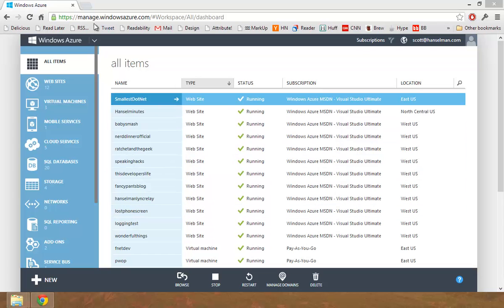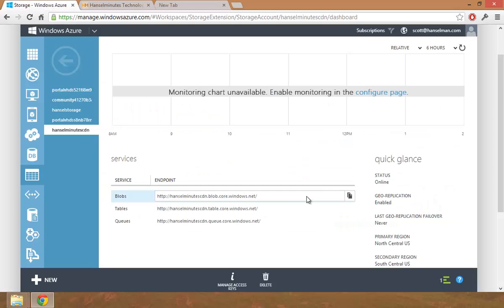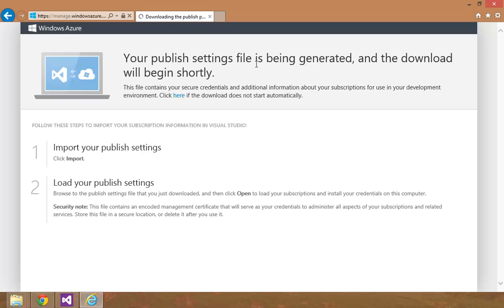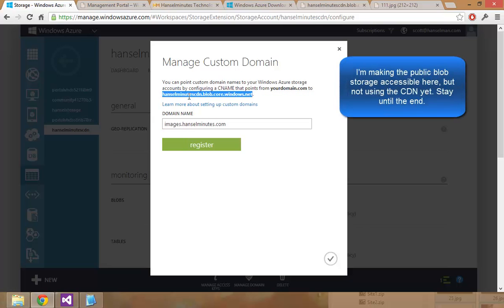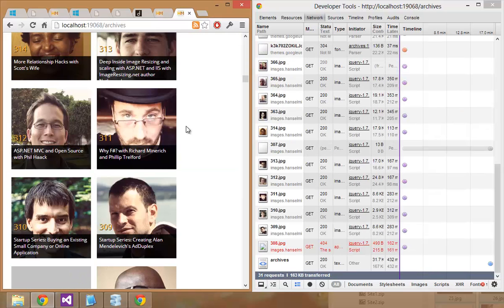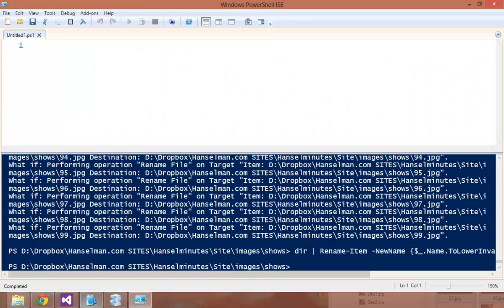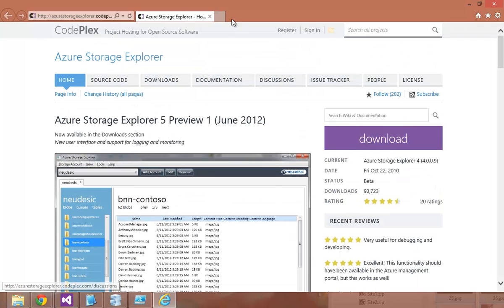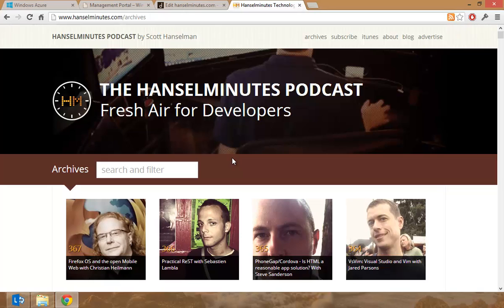Moving all a website's images and assets to the Azure CDN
How to move all a website's images and assets to the Azure CDN. This video is the first time I've touched this, so you'll see my mistakes and some interesting things I bumped into AS I experience them!